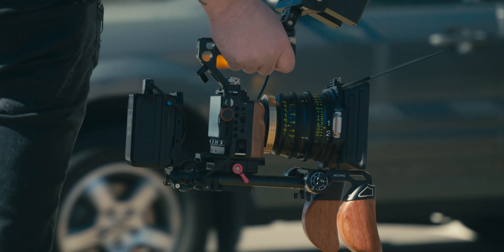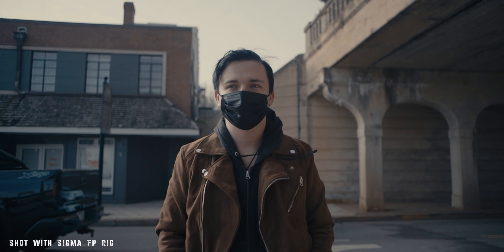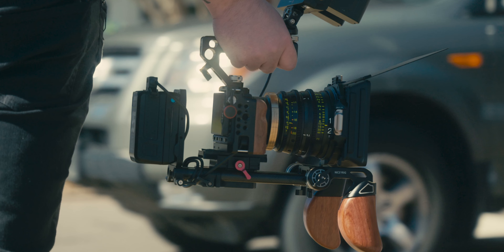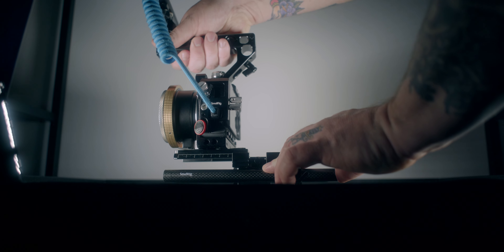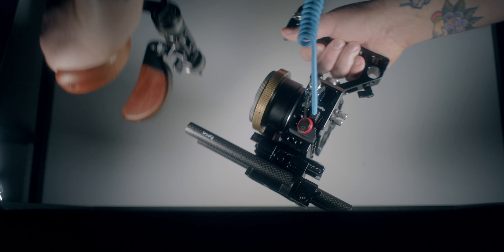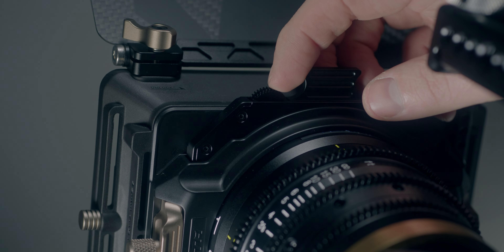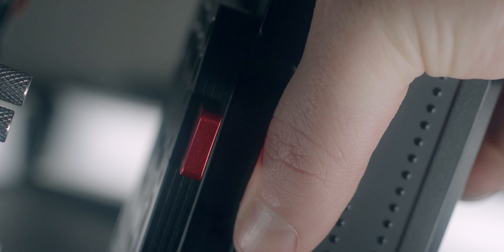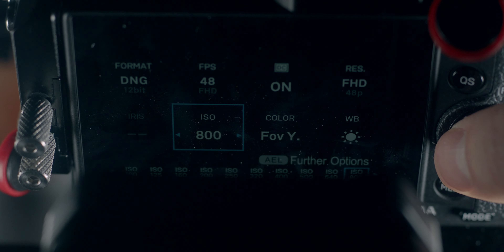My Sigma FP Rig + Andycine Micro V Mount Battery Review! Sigma 24-70mm f2.8 | Leica 28mm f2.8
Today we are taking a tour around my Sigma FP Rig! We are also taking a look at the Andycine micro V mount battery. Please let me know if you have any questions on components!

(Items are in order of appearance)
The Rig:
Sigma FP
Smallrig Cage
Side plate
Top Handle
Smallrig Tilt and Swivel
Black Magic Video assist 5"
NPF Batteries of choice
Kondor Blue Micro HDMI cable
SmallRig Baseplate
Camvate Quick Release
Small Rig 8" Rods
Side handle mount
Niceyrig Side Handles - (Left) (Right)
Tilta Mirage
AndyCine Battery
Battery Plate
DTAP cable

The Lenses used in this video:
Leica 28mm f2.8
Tokina Cinema 11-20mm t2.9 (PL)
Sigma 24-70mm f2.8

My Gear:
Main Camera
B Cam Camera
Main Youtube Lens
Diffusion Filter Day Time
Diffusion Filter for Studio and Night shoots

 lumix s5
panasonic s5